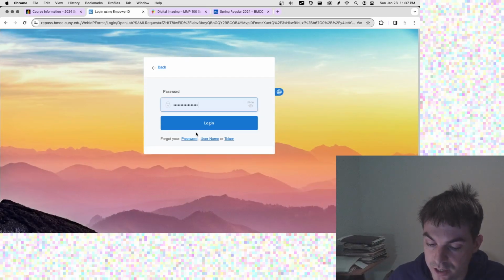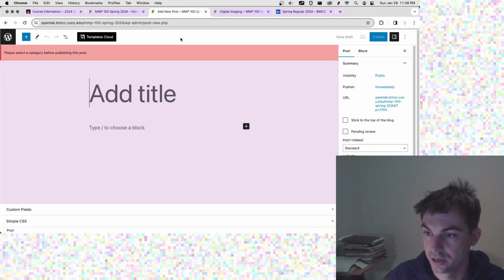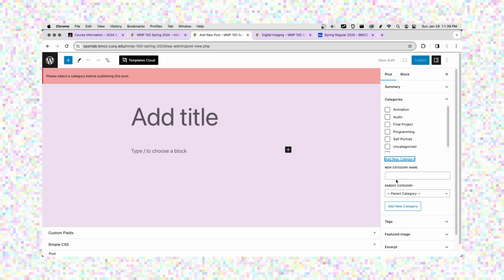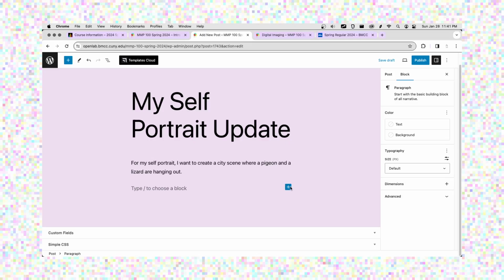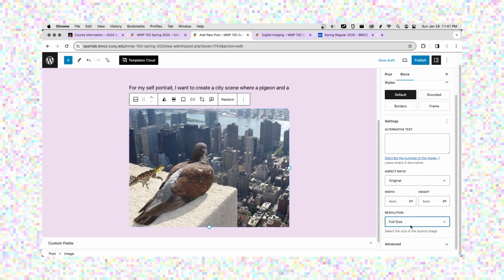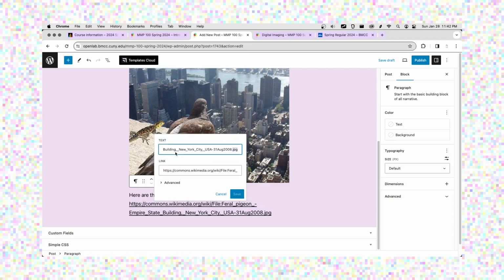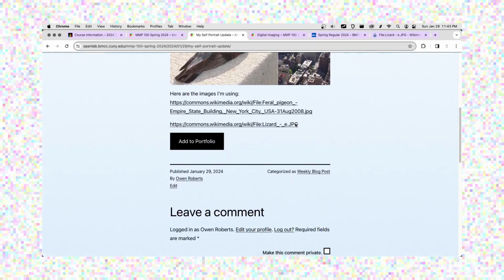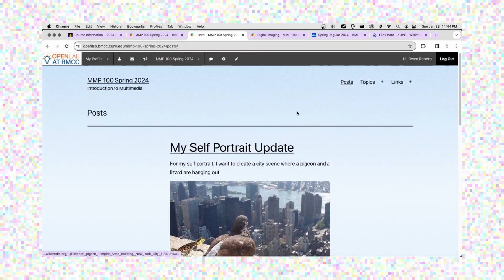Open Lab Intro ~ MMP 100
This video covers posting a progress update post on the class blog.

00:00 ~ Intro
01:50 ~ Go to class Open Lab blog
03:00 ~ Joining class blog
03:50 ~ Create a post
04:40 ~ Add a category
05:20 ~ Edit post
06:33 ~ Adding an image
07:30 ~ Adding links
08:50 ~ Publish post